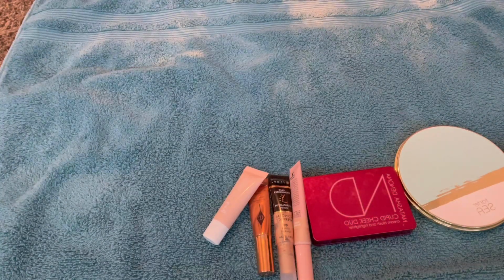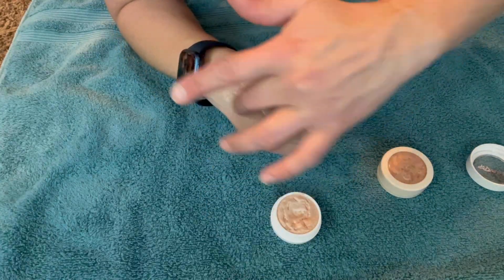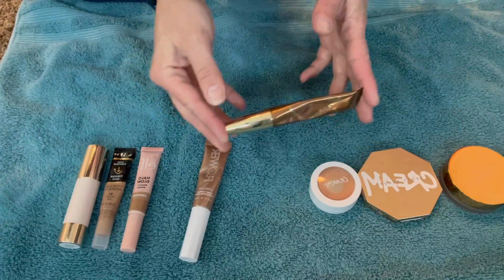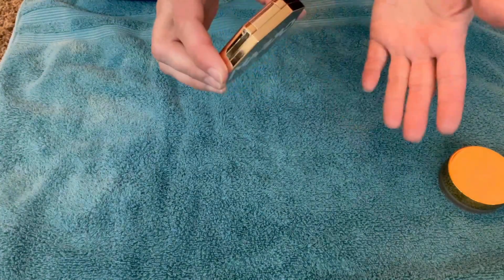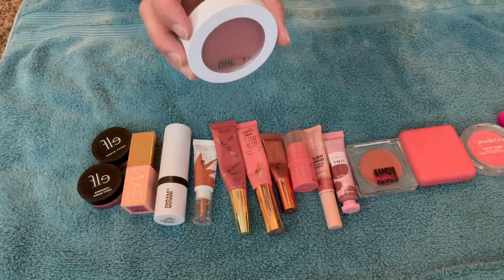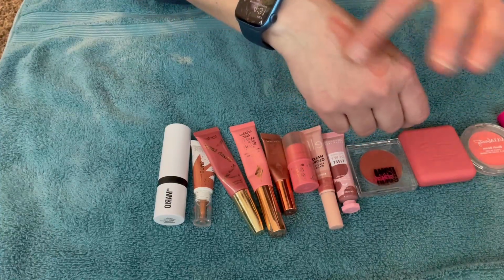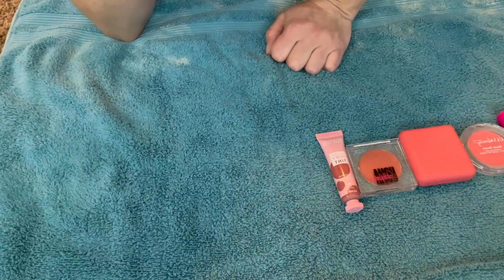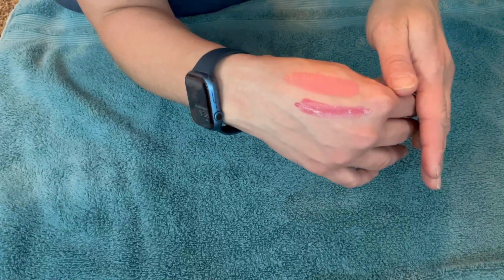Cream blush bronzer highlighter declutter part 2-Last one…for now….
Today is the last declutter video for the moment. I am kinda sad. I had a fun time sharing my whole collection with you guys and going through it. Learning along the way. Pls if you have enjoyed this series give this video a thumbs up really helps my channel out and will let me know to keep doing these. I love doing my videos. Love you guys and love playing with makeup. I hope everyone has had a good week so far and I will be back soon. Until then friends…by…